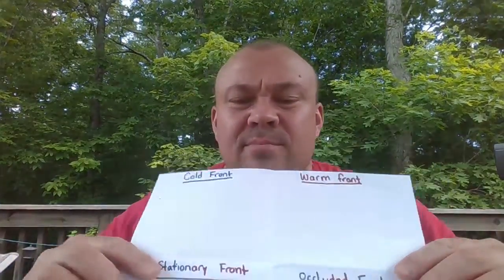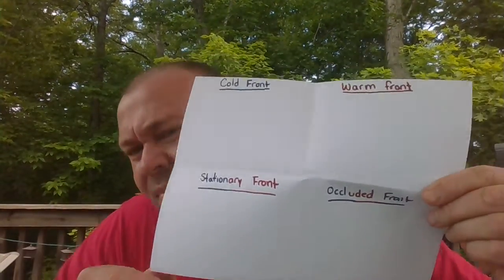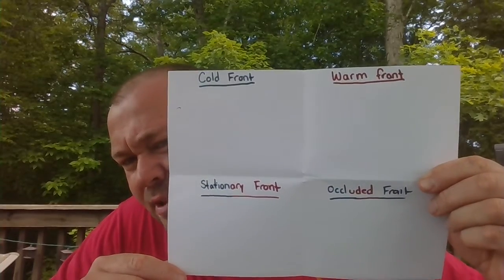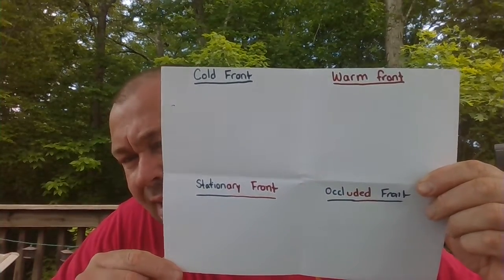Fronts Graphic Organizer